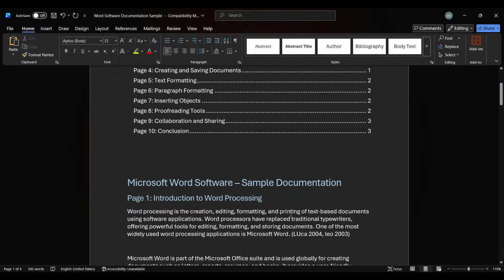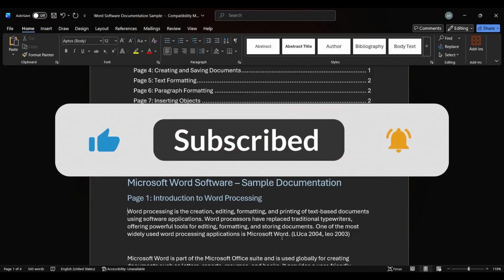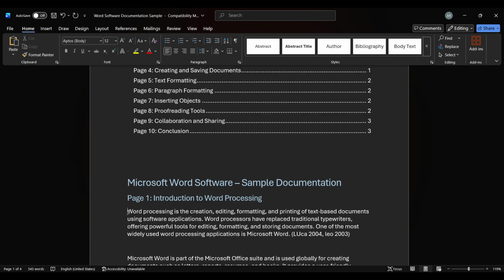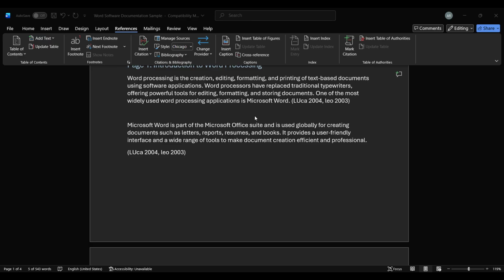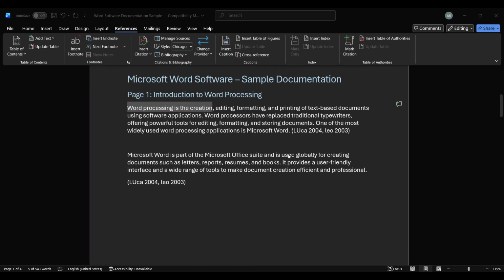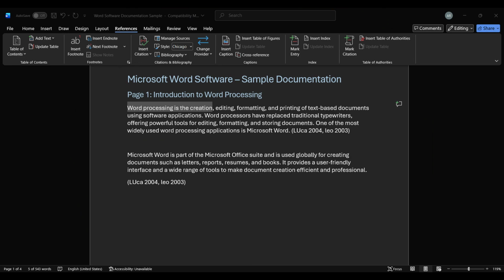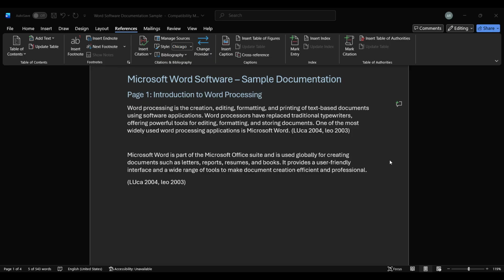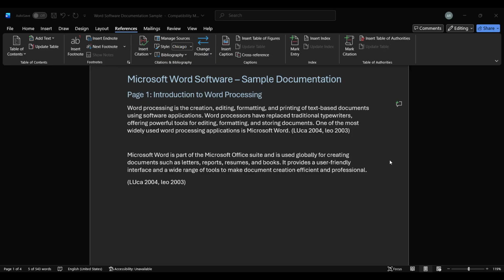How To Mark Index Entries In Microsoft Word (Easy Step-By-Step Guide)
Learn how to mark index entries in Microsoft Word so you can build a clean, searchable index for reports, manuals, books, and long documents.
This step-by-step tutorial covers main entries, subentries, third-level entries, cross-references, and best practices for consistent indexing.

🕚Timestamps:
0:00 Introduction
0:18 Select the text you want to index
0:39 Open Mark Entry from the References tab
1:02 Customize the main entry
1:19 Add a subentry
1:38 Add a third-level entry
1:52 Use cross-references
2:08 Mark one entry or mark all
2:24 Why consistency matters
2:40 Final tips and recap

✍️What You'll Learn In This Video:
• How To Mark Index Entries In Microsoft Word
• How To Add Main Entries And Subentries In Word
• How To Create Third-Level Index Entries
• How To Use Cross-References In A Word Index
• How To Mark All Matching Terms Automatically
• How To Prepare A Document For A Professional Index

💡Pro Tips:
• Plan your index structure before marking entries to keep topics consistent.
• Use subentries to organize long or complex subjects into smaller sections.
• Only mark terms that truly help readers navigate the document.
• Check for duplicate wording so your final index stays clean and easy to read.

Microsoft Word, Word tutorial, index entries, mark entry, References tab, Word index, subentry, cross-reference, Microsoft Office, document formatting, Word tips, how to, tutorial, productivity, office tutorial